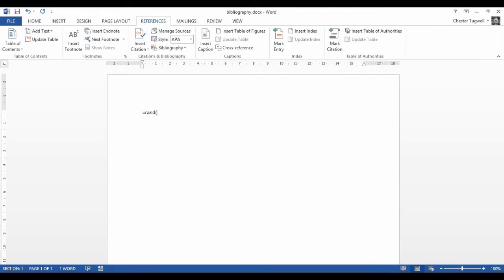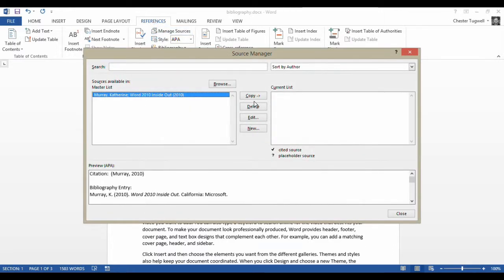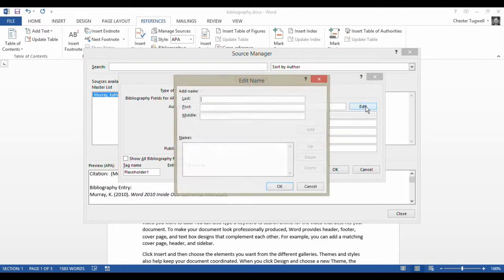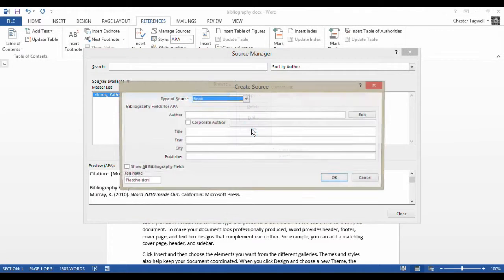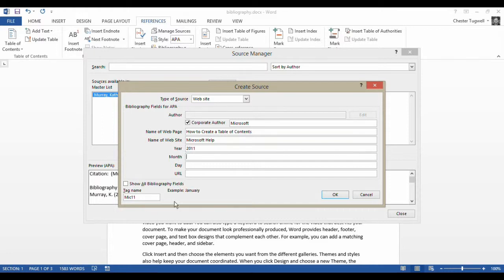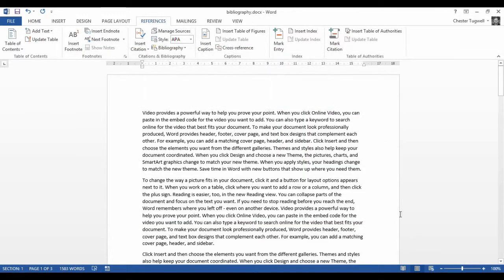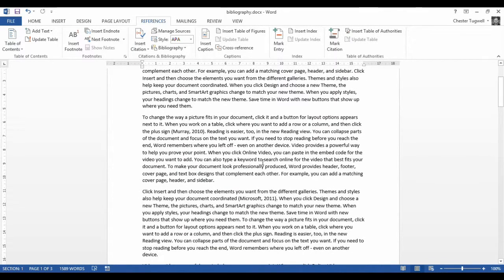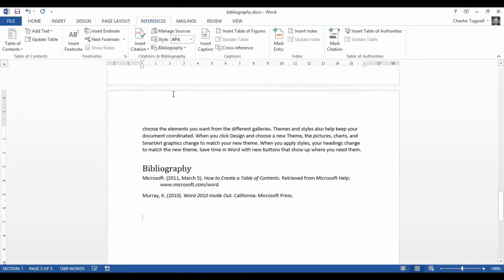Insert Citations and a Bibliography in MS Word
This video explains how to insert citations and a bibliography in Microsoft Word.